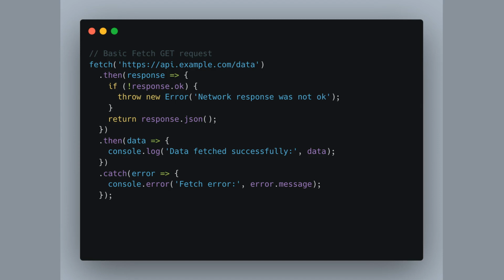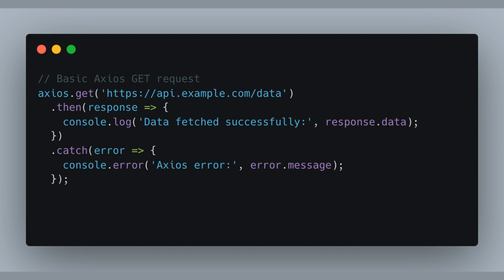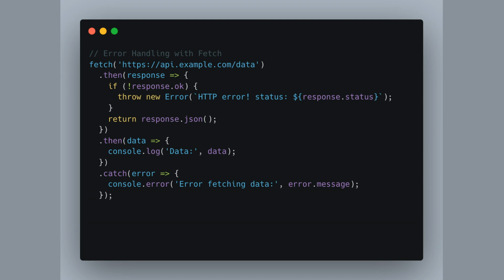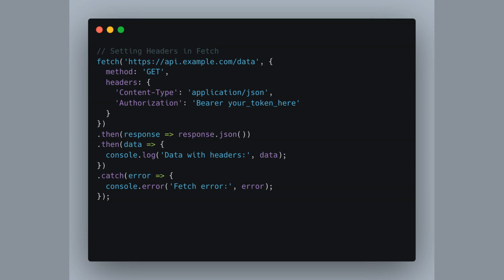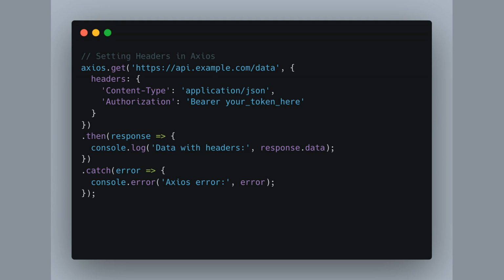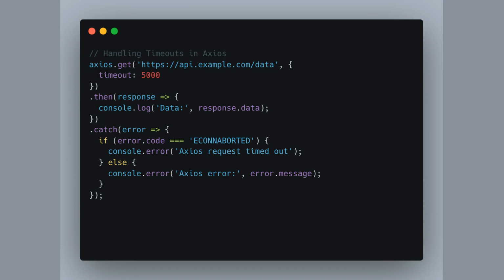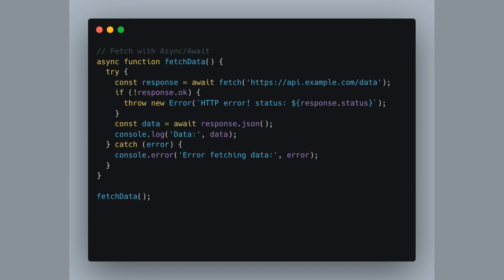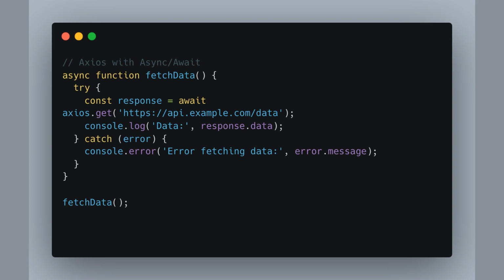Fetch vs Axios: A JavaScript Duel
Fetch vs Axios: Simplifying HTTP Requests in JavaScript ⬇️

- Understanding Fetch
- Mastering Axios
- Error Handling
- Custom Headers